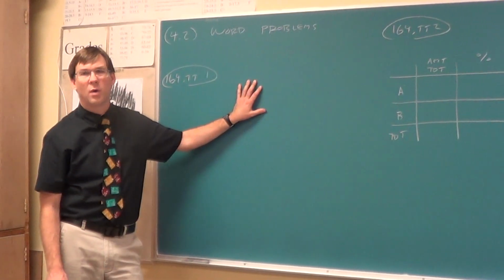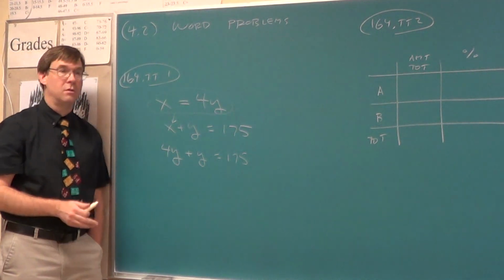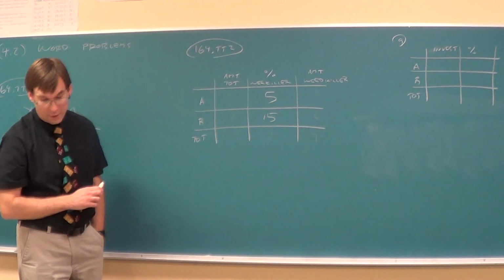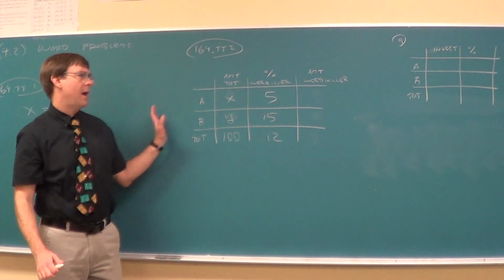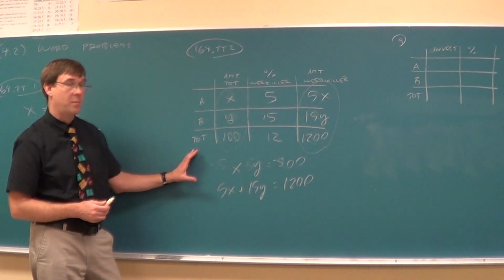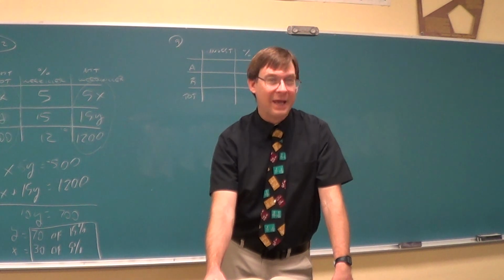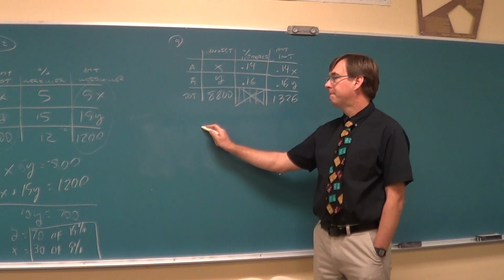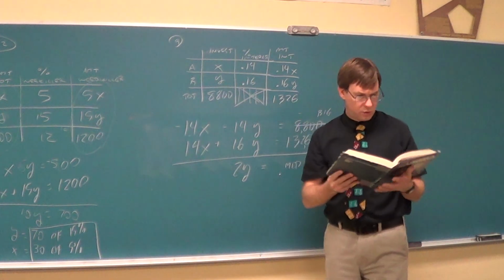Algebra 2 Video, 4.2A